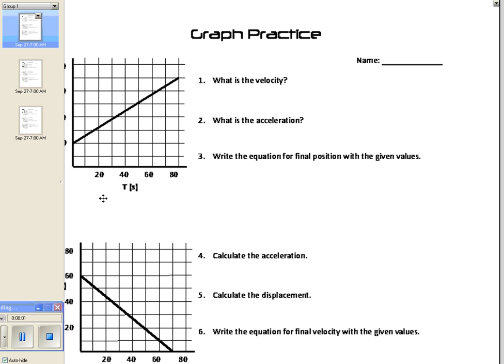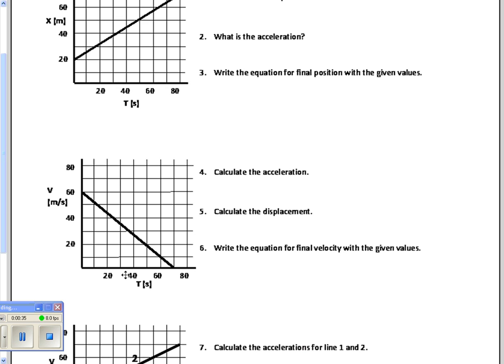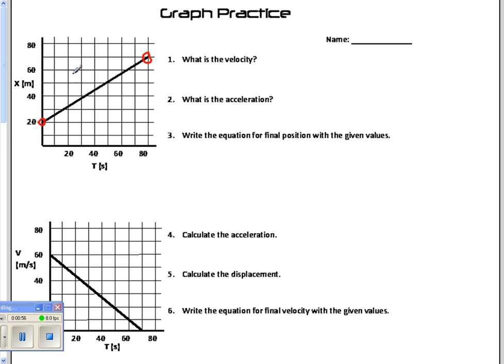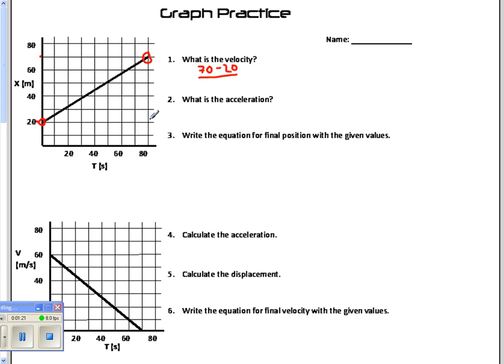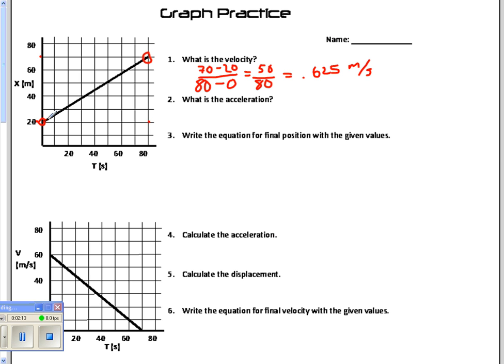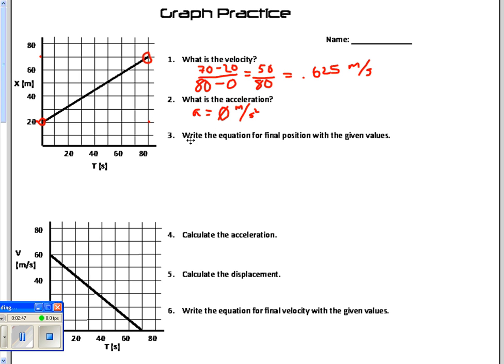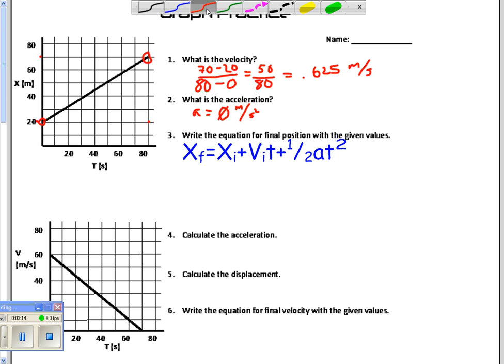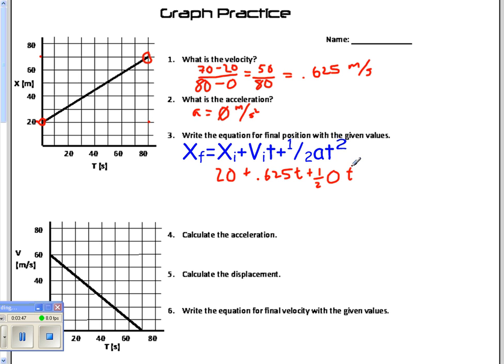Graph Practice Part 1